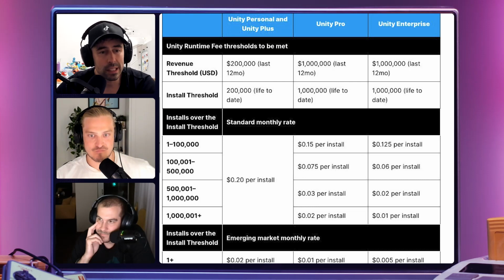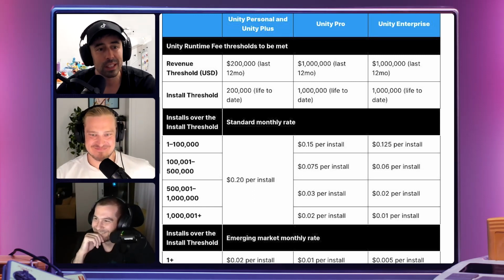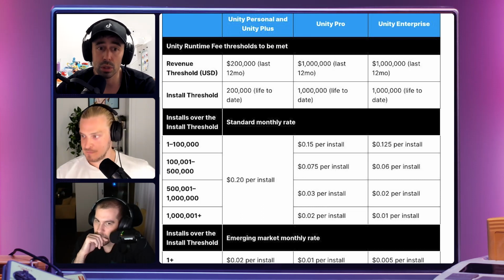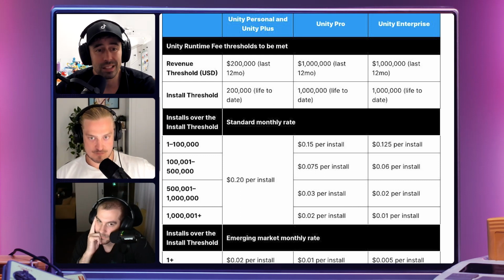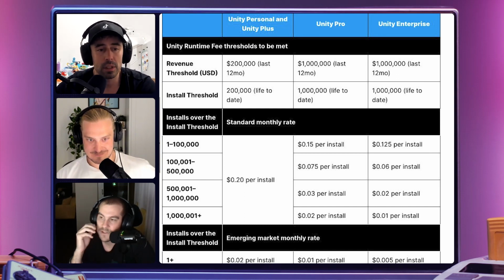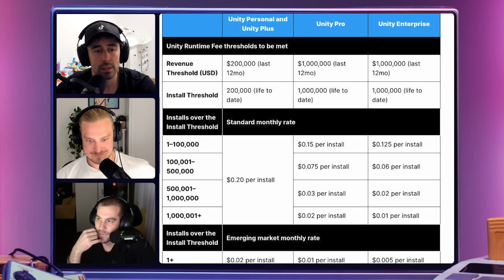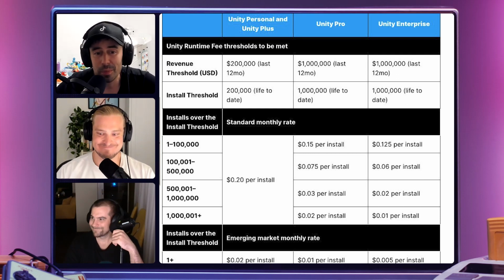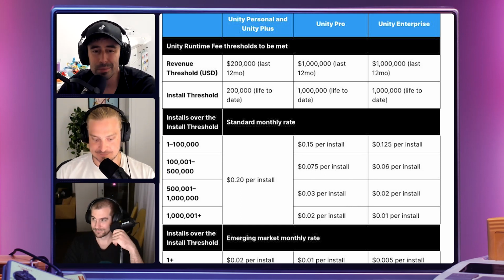Unity Special: From $200/month fee to $187k. Death kiss to (small & hypercasual) developers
This is no BS gaming podcast 2.5 gamers Unity session. Sharing actionable insights, dropping knowledge from our day-to-day User Acquisition, Game Design, and Ad monetization jobs. We are definitely not discussing the latest industry news, but having so much fun! Let’s not forget this is a 4 am conference discussion vibe, so let's not take it too seriously.
Panelists: ⁠⁠⁠⁠⁠⁠⁠⁠⁠⁠⁠⁠⁠⁠⁠⁠⁠⁠⁠⁠⁠⁠⁠Jakub Remia⁠⁠⁠⁠⁠⁠⁠⁠⁠⁠⁠⁠⁠⁠⁠⁠⁠⁠⁠⁠⁠⁠⁠r,⁠⁠⁠⁠⁠⁠⁠⁠⁠⁠⁠ Felix Braberg⁠⁠⁠⁠⁠⁠⁠⁠⁠⁠⁠⁠, ⁠⁠⁠⁠⁠⁠⁠⁠⁠⁠⁠⁠⁠⁠⁠⁠⁠⁠⁠⁠⁠⁠⁠Matej Lančarič⁠⁠⁠⁠⁠⁠⁠⁠⁠⁠⁠⁠⁠⁠⁠⁠⁠⁠⁠⁠⁠⁠⁠⁠⁠⁠⁠⁠⁠⁠⁠⁠⁠⁠⁠⁠⁠⁠⁠⁠⁠⁠⁠⁠⁠⁠⁠⁠⁠⁠⁠⁠⁠⁠⁠⁠⁠,

Agenda:
00:00 Epic intro
01:00 Unity intro
29:25 Takeaways

Please share the podcast with your industry friends, dogs & cats. Especially cats! They love it!
If you are interested in getting UA tips every week on Monday, visit ⁠⁠⁠⁠⁠⁠⁠⁠⁠⁠⁠⁠⁠⁠⁠⁠⁠⁠⁠⁠⁠⁠⁠lancaric.substack.com⁠⁠⁠⁠⁠⁠⁠⁠⁠⁠⁠⁠⁠⁠⁠⁠⁠⁠⁠⁠⁠⁠⁠ & sign up for the Brutally Honest newsletter by Matej Lancaric